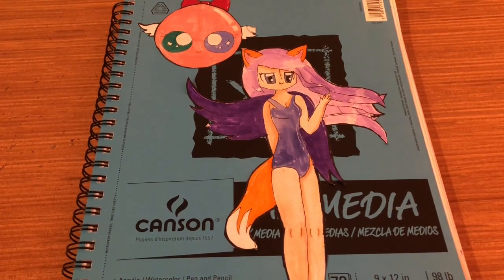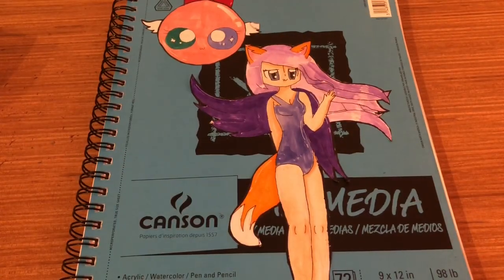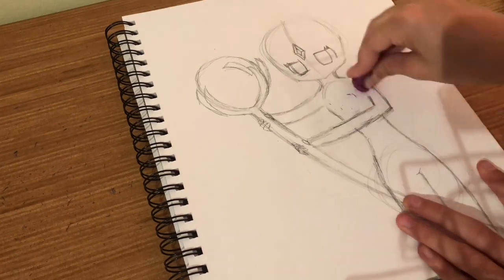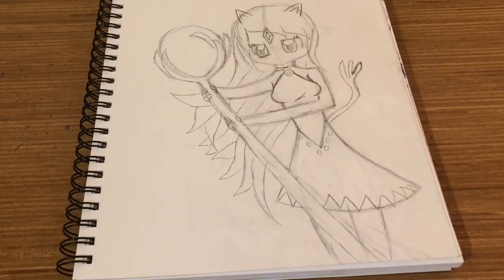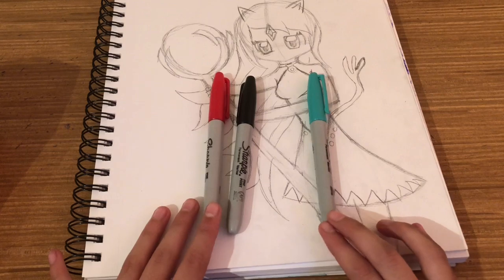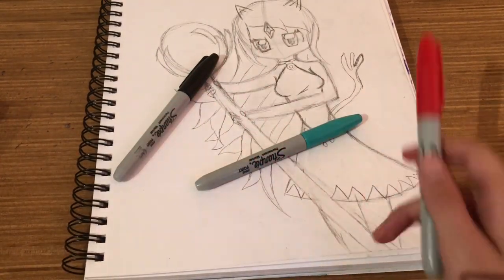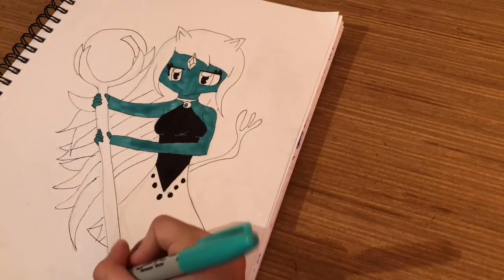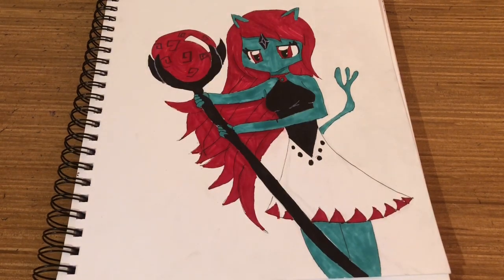3 MARKER CHALLENGE!!!!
Did you like the outtro? It took SOO LONNGGG!! But I like it :3